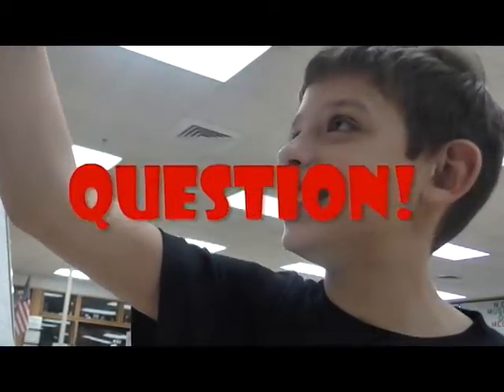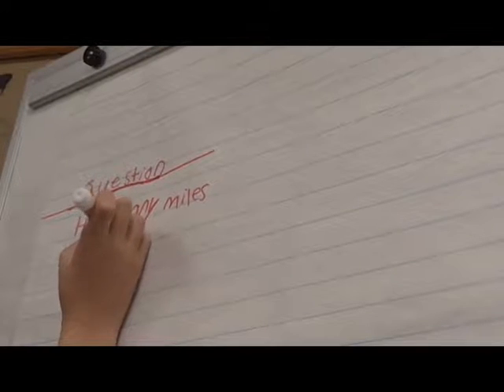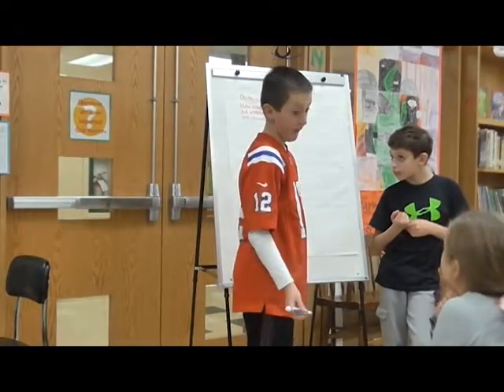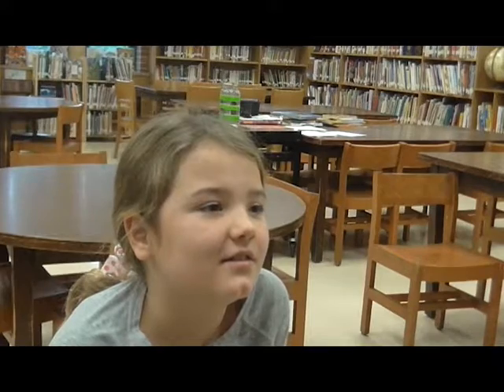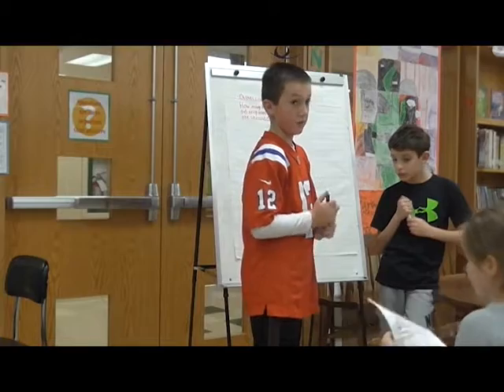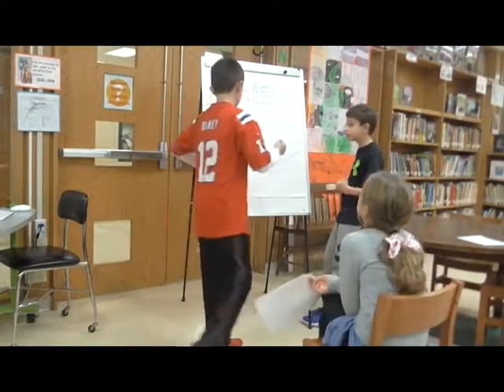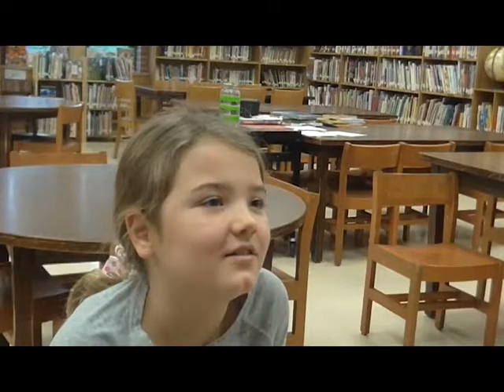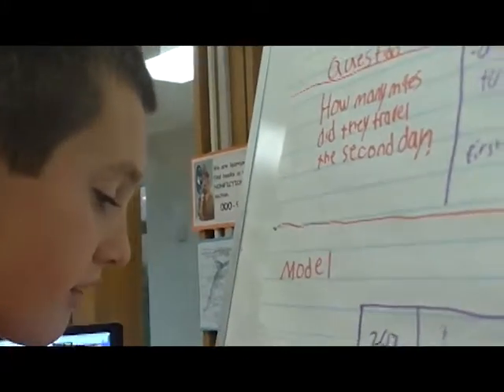Math Masters: Read, Draw, Write!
The Math Masters of 4th Grade come to the rescue!

Mr. Cochran's crew came up with the movie concept, script, and storyboard. They then took on every aspect of production. Logos were designed, problems were solved - they even had a B-Unit shoot to fill in a plot hole!

ISTE Standards: 1.A, 1.C, 1.D, 2.A, 2.B, 3.A, 3.B, 3.C, 6.B, 6.D, 7.C

AASL: 1.A.1, 1.B.1, 1.B.3, 1.C.3, 1.C.4, 1.D.1, 1.D.4, 4.A.1, 4.A.2, 4.A.3,  4.B.1, 5.A.1, 5.B.2, 5.C.1, 5.D.3, 6.A.1